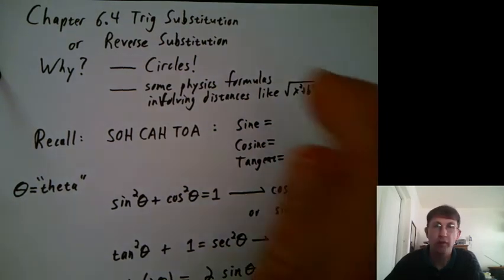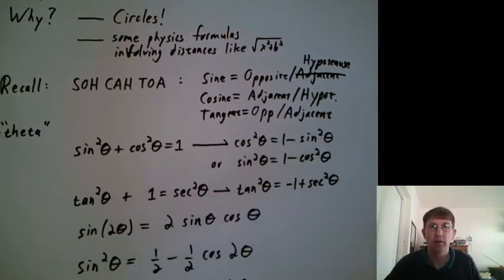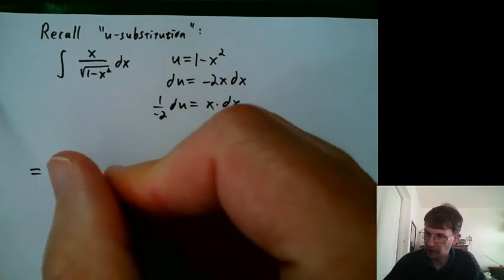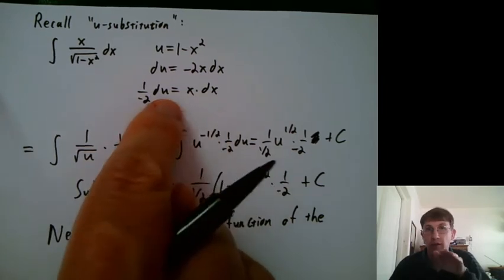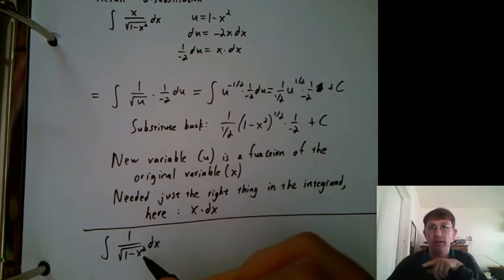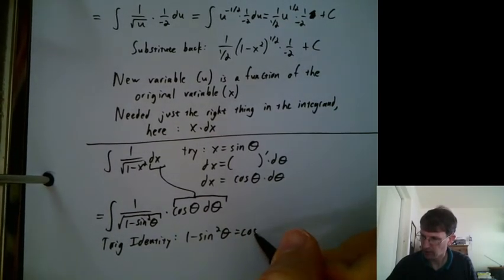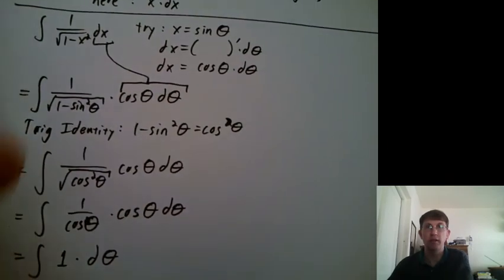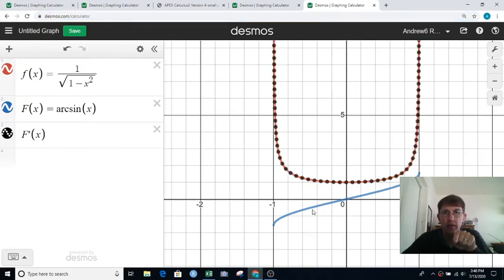math121 ch64a trig substitution intro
Chapter 6.4: Trigonometric Substitution, which we could also call Reverse Substitution.
(Los Alamos, New Mexico is where they developed the first atom bomb.)